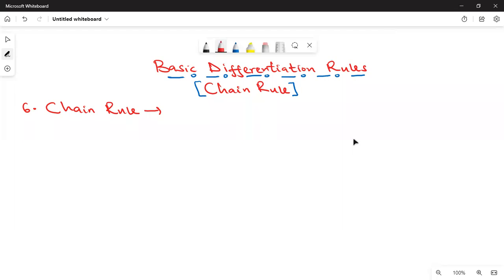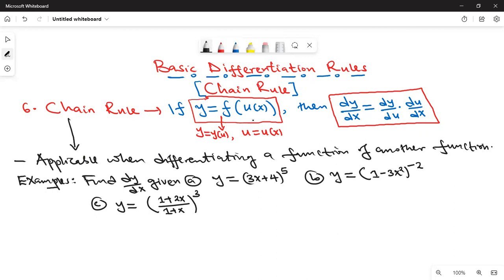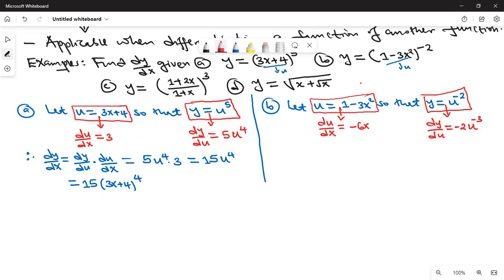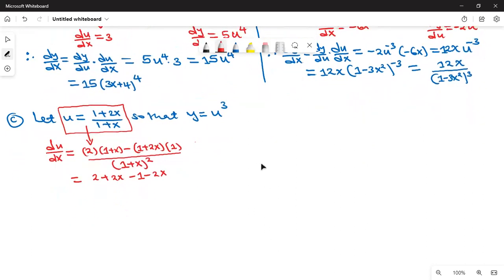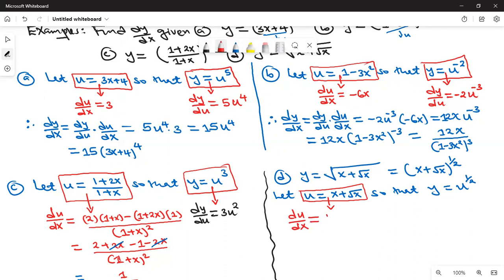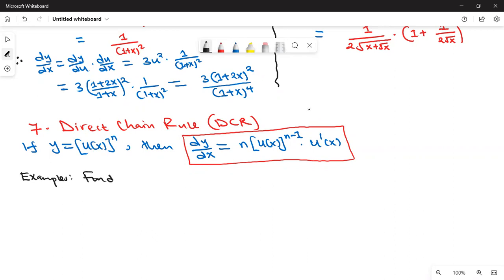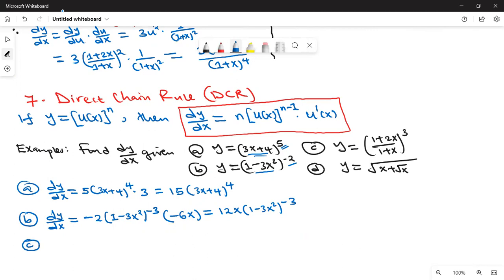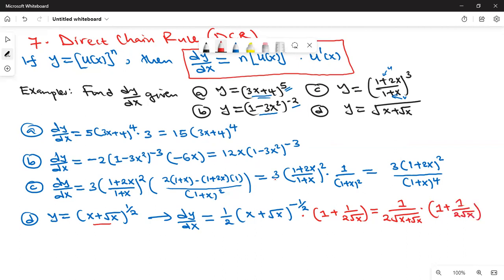Chain Rule of differentiation.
Main Topic: Derivatives of Functions